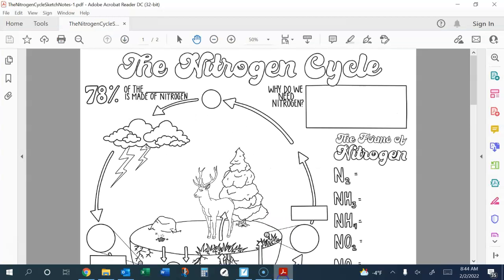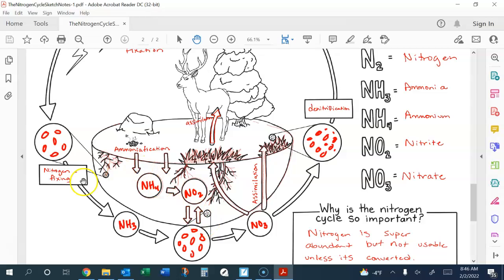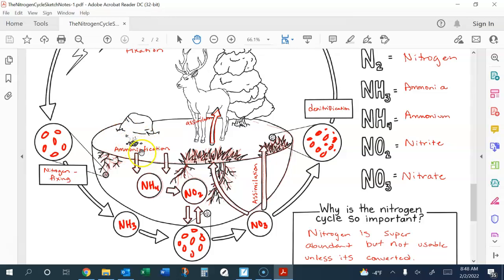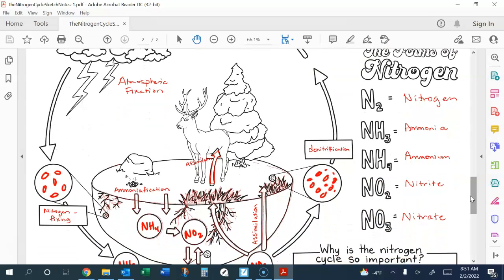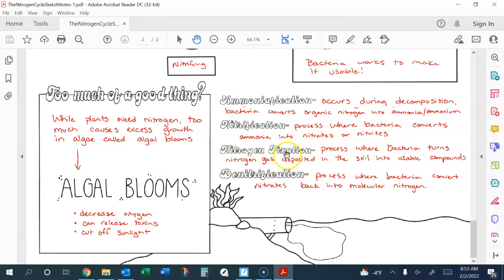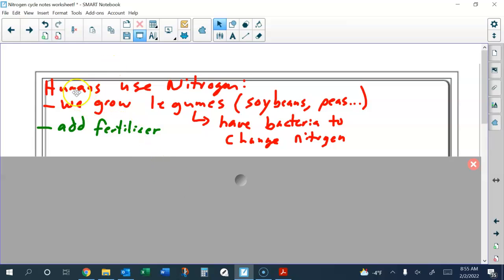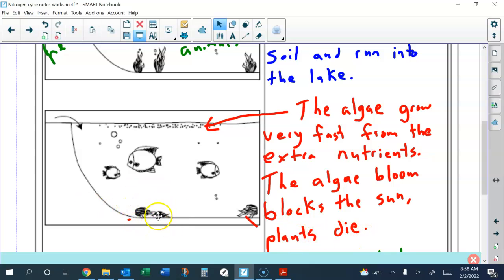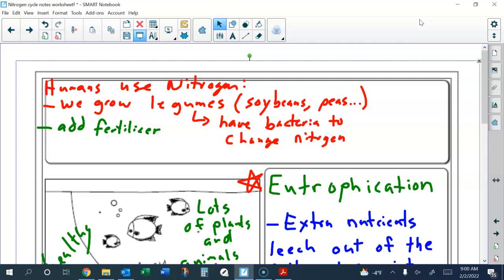Nitrogen Cycle Notes